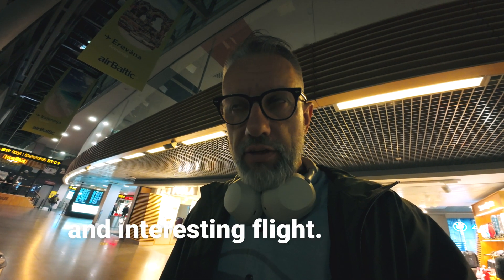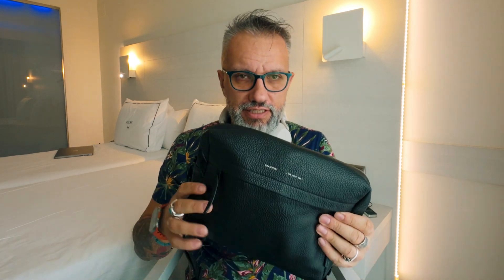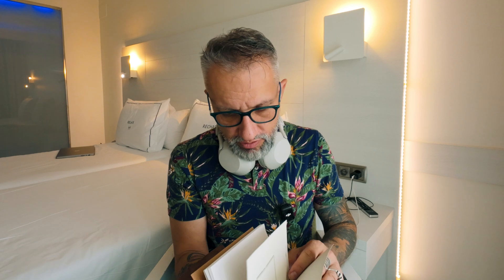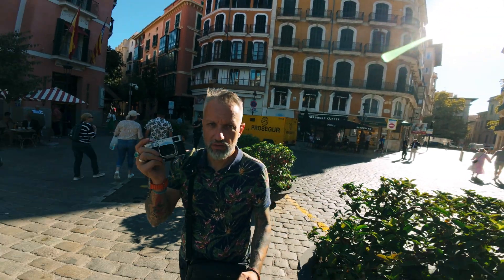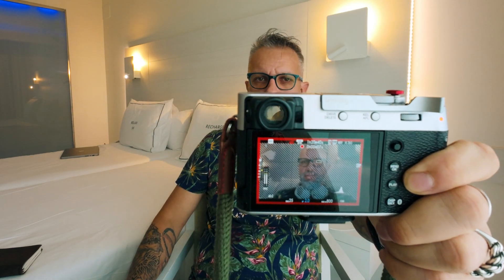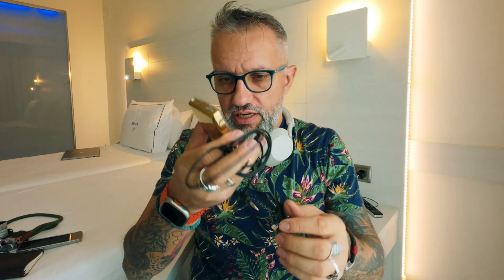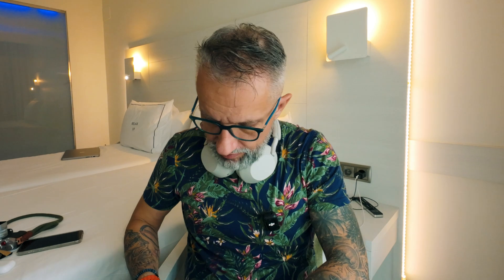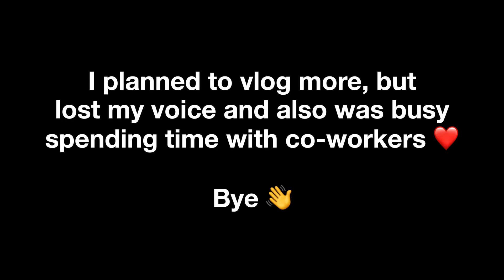iOS Dev Flying & Travel EDC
💰 Build an App in your spare time to $5k/month (paid Training + Community & Mastermind)